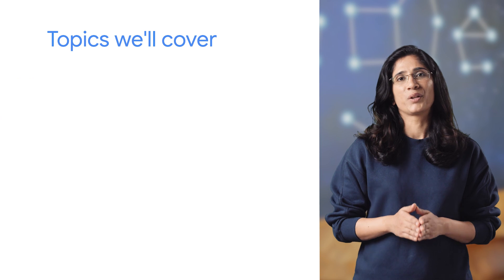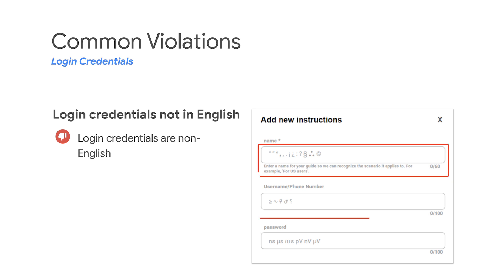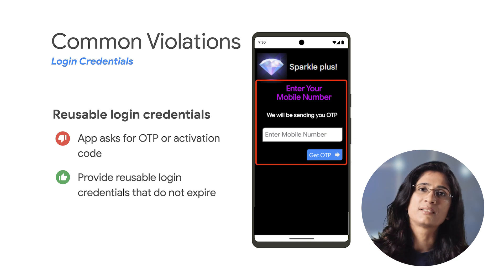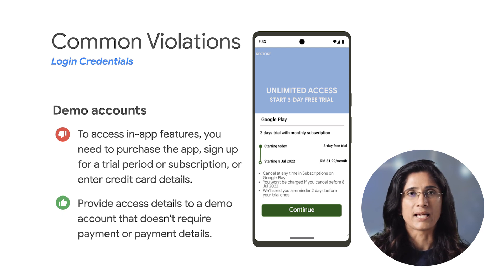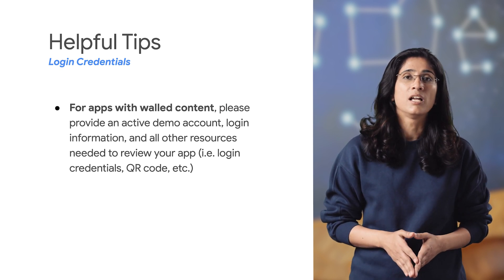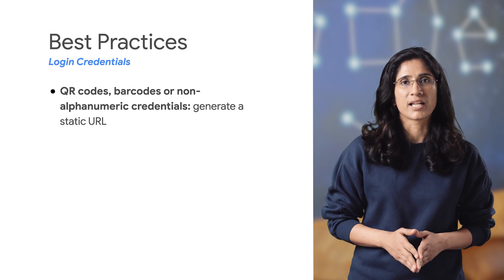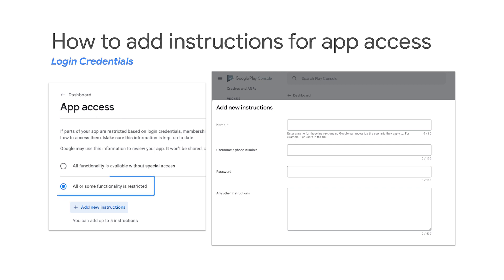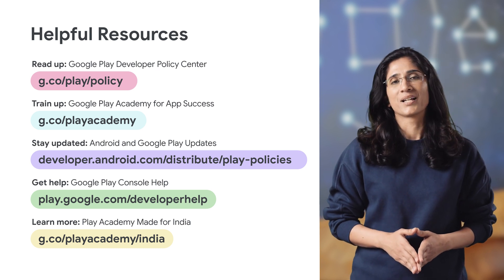Login Credentials | Google Play PolicyBytes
Watch Alisha deep dive into the Login Credentials policy as she shares tips and best practices that will help you understand it better. With examples of common violations and frequently asked questions, this deep dive aims to equip you with all the resources you need to make safe and delightful apps!

Google Play PolicyBytes India video series covers the most common policies that developers have questions on. Discover best practices, guidelines and resources that will help us deliver safe apps for users worldwide.

Let us know more topics you’d like us to cover in this series

Chapters:
0:00 Introduction
1:04 Login Credentials Introduction
1:12 Common violations
4:43 Helpful Tips
5:30 Best Practices
6:30 How to add instructions for app access
7:27 Helpful resources